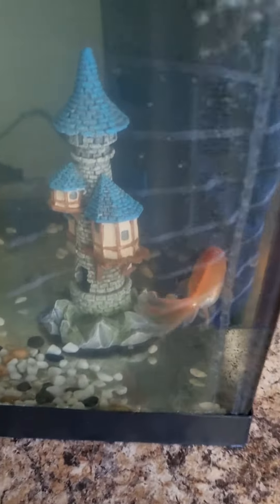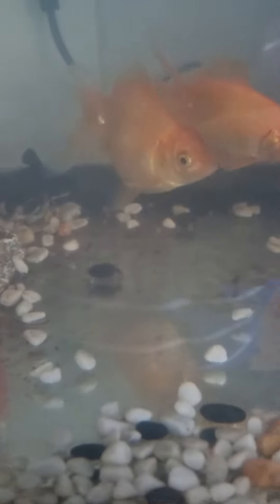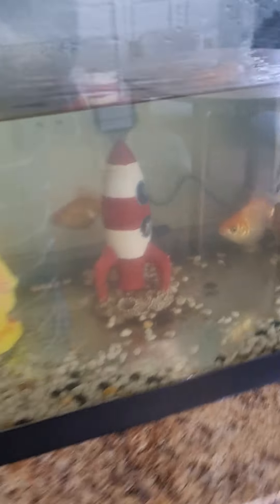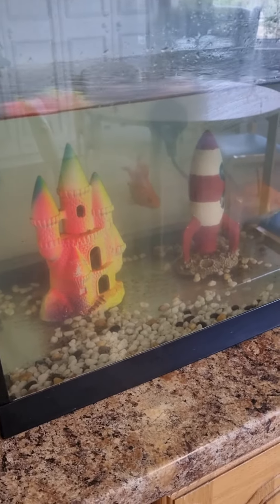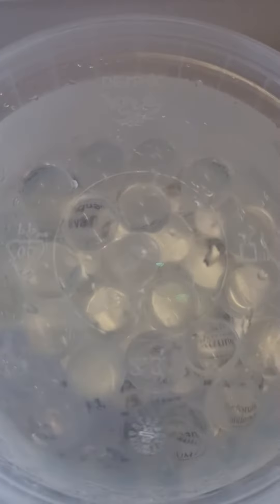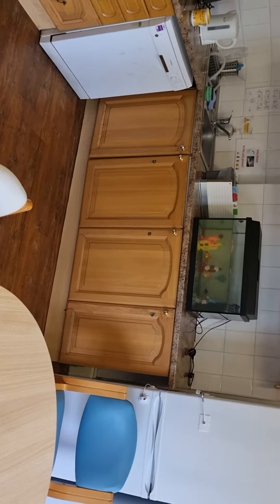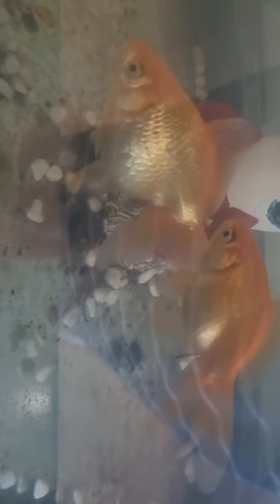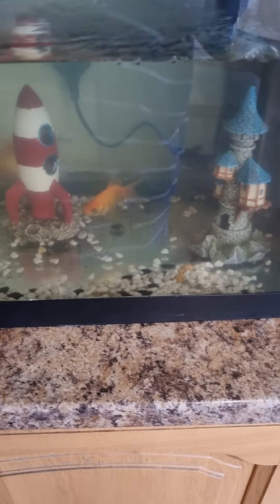fish and pure aquarium items.